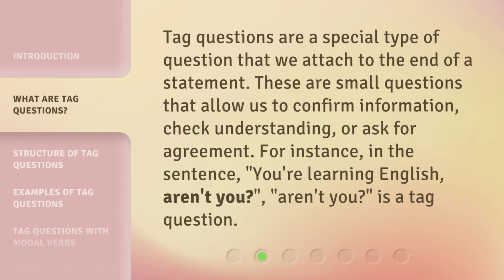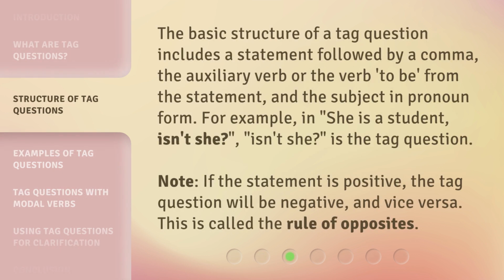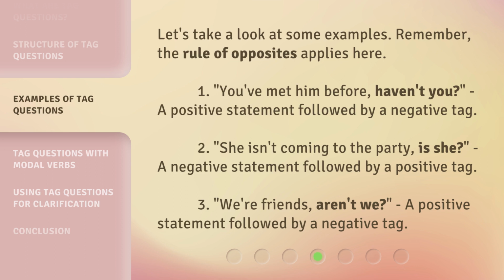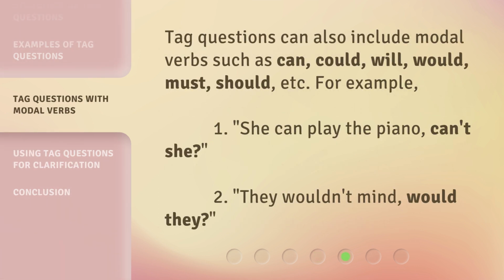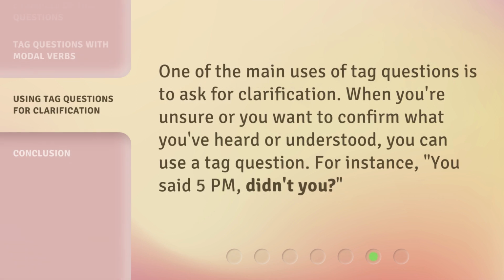Mastering Tag Questions: Your Key to English Conversation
Mastering Tag Questions: Your Key to Engaging English Conversations • Learn all about tag questions and how to use them to make your English conversations more engaging and interactive. Discover the structure of tag questions and the rule of opposites. Explore examples of tag questions and learn how to incorporate modal verbs into them. Join us on this exciting journey into the world of English language!

00:00 • Introduction - Mastering Tag Questions: Your Key to English Conversation
00:26 • What Are Tag Questions?
00:50 • Structure of Tag Questions
01:23 • Examples of Tag Questions
01:53 • Tag Questions with Modal Verbs
02:14 • Using Tag Questions for Clarification